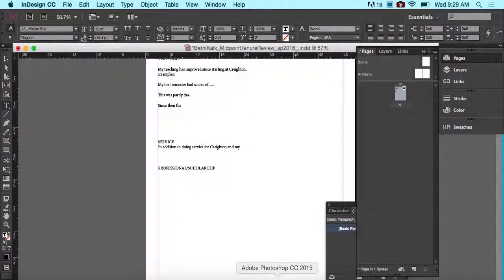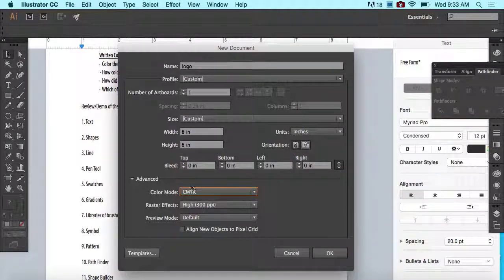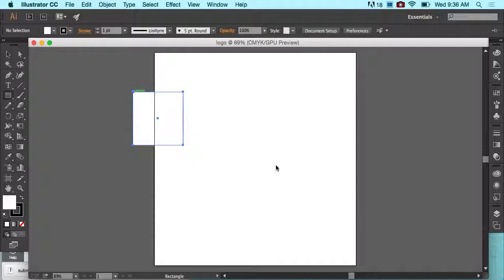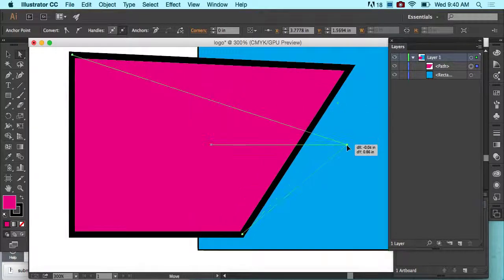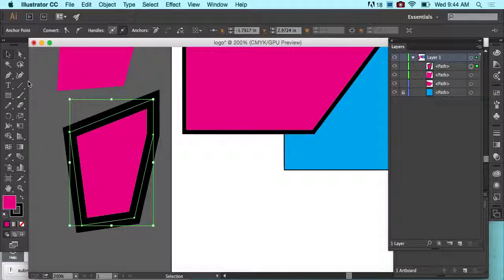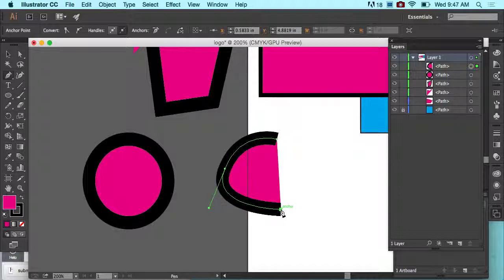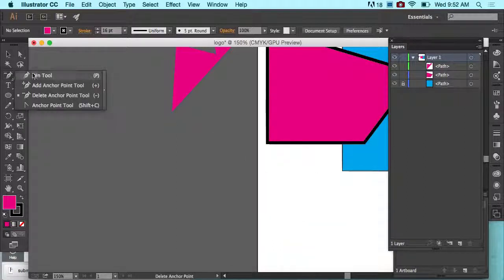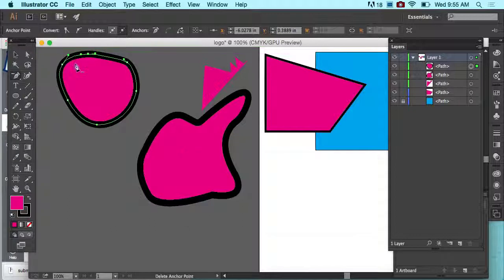GDE324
Illustrator Basics, Pt 1
Review of Selections Tools & Pen Tool Options